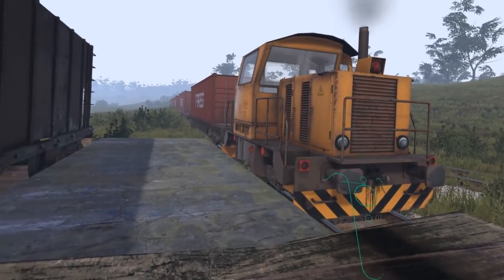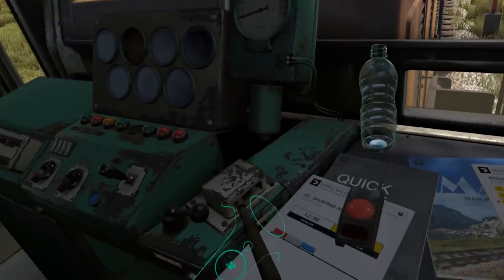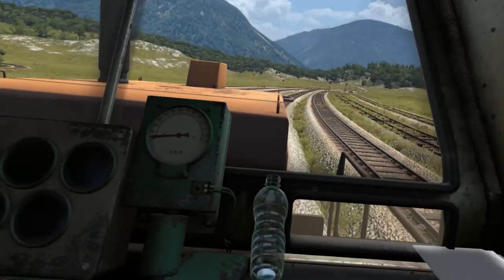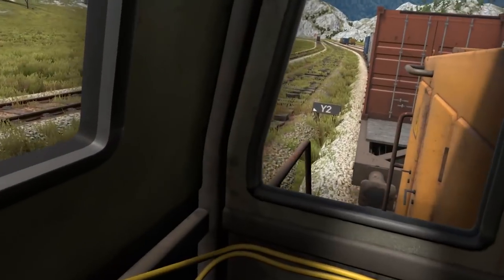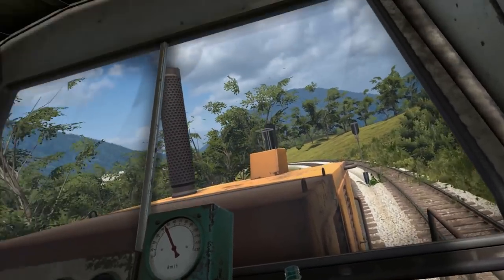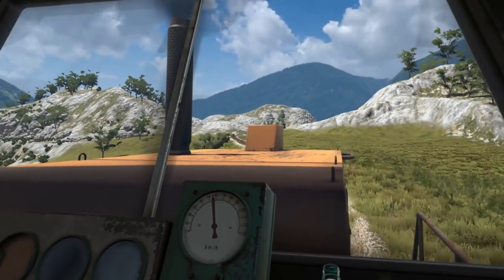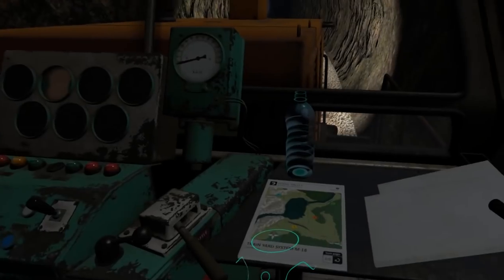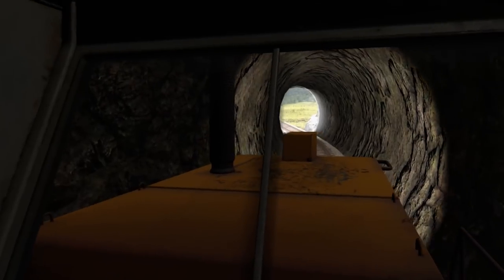Derail Valley [Demo] - Trains, Tunnels & Transport - Let's Play / Gameplay / VR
Grab the VR headset and get transported into the virtual reality game Derail Valley Demo.

GAME DETAILS:

Derail Valley is a VR train simulation. Drive a train with your own hands, pick assignments and build your career in a vast railway network. Always remember to check your brake pressure - you don't want to derail off a cliff, do you?

Derail Valley is a train simulation made for VR. Pick assignments, drive trains and build your career in a vast railway network. Occasionally you might find yourself grabbing the controls in panic - the thought of running off the rails will run through your mind, and in all likeliness that's exactly what will happen. Don't worry though, the view from the cliff will be astonishing.

While still early in development by a three-people team, Derail Valley brings many advancements to both VR and train simulation games:

Unmatched immersion level:
Push levers and press buttons with your own hands. Feel being inside a moving train, even when it derails. Step outside into the nature and watch other trains pass by. Derail Valley is designed right from the start for VR in terms of optimizations, controls and UI.

Realistic AND intuitive:
Whether you're new to trains or an engineer veteran, you'll find that it's fairly simple to set the massive vehicle in motion. Keeping it on the tracks and completing assignments however will challenge you.

Dynamic, engaging gameplay:
Build a career as a train driver. Pick and complete procedural assignments, switch junctions, change locomotives, all in a seamless immersive experience. Make sure your train is safe and on the tracks! Earn money for that new locomotive you always wanted!

Vast railway network:
A single 256 km² world filled with meadows, fields, forests, lakes, hills and mountains. Seamlessly traverse it via mainline railway occupied by other NPC trains, or take a peek in various branches and train yards. We'll further expand it during Early Access!

Different train types:
At your disposal are a diesel-electric shunter and a heavy freight steam engine, two entirely different machines. They are fictive, but simulate behavior of their real counterparts. Electric and passenger trains will be added during Early Access.

Advanced railway simulation:
Get a feel for the railway and sense the bumps, joints and bends as wheels roll over them. Cherish the good condition of the mainline compared to the dark horrors of branch yards.

Derailment physics:
As a train driver, you'll find derailments to be your deepest fear. They are realistic, massive and dangerous, but also oddly spectacular and an amazing VR experience.

The world of rail transport is imperfect and in Derail Valley we want to let players experience that imperfection - be it through old rusty tracks, worn-out rolling stock set in a middle of nowhere, bunch of paperwork on your desk, or an empty wallet. At the same time it is a peaceful, coordinated and dynamic experience that gets increasingly rewarding with more skill.